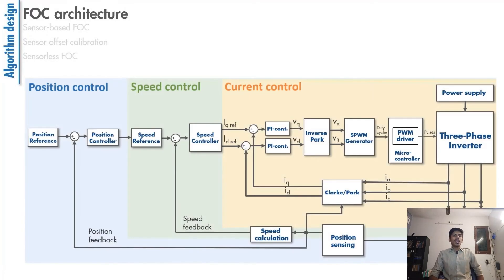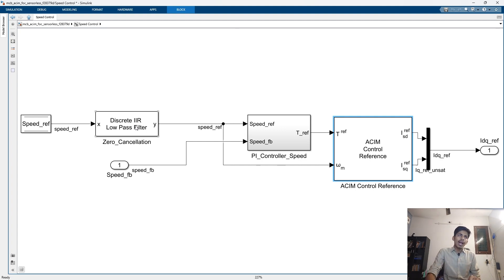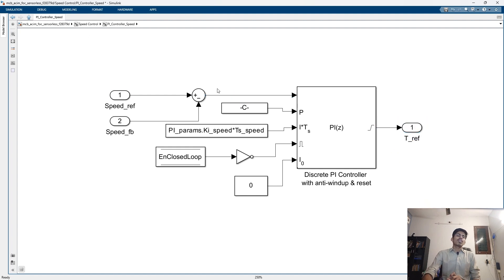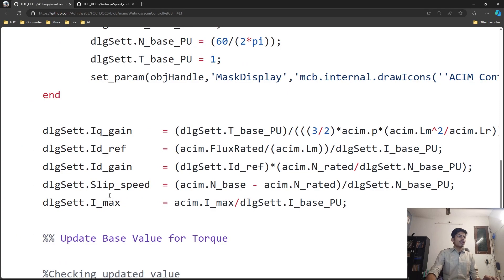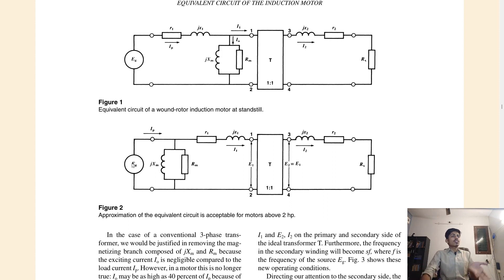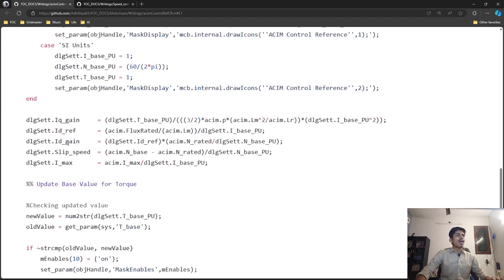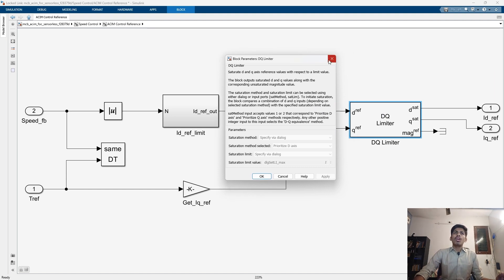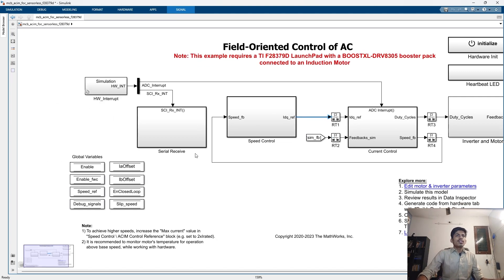Part 2: Speed Control Subsystem in Sensorless FOC ACIM using MATLAB & C2000 Microcontroller